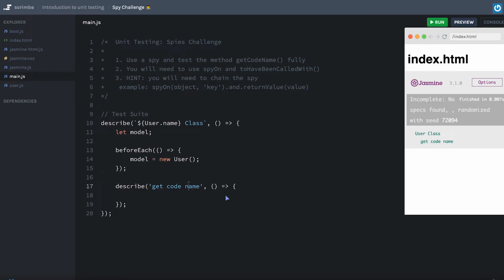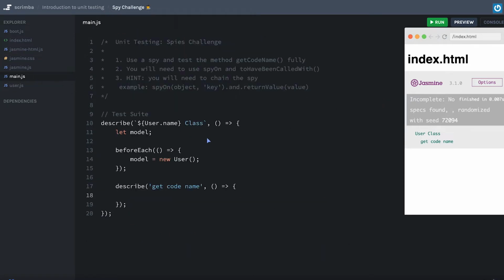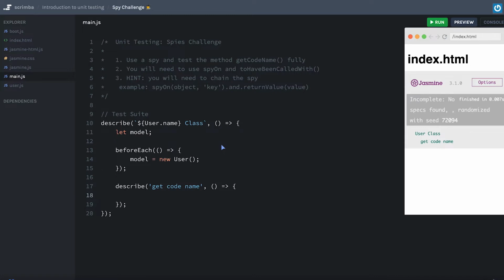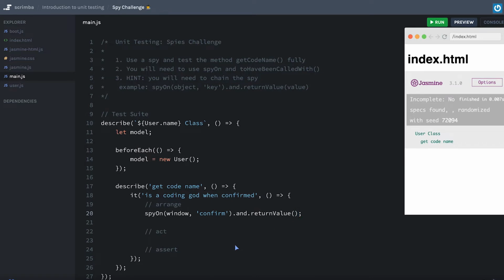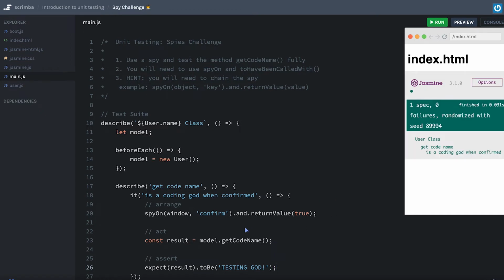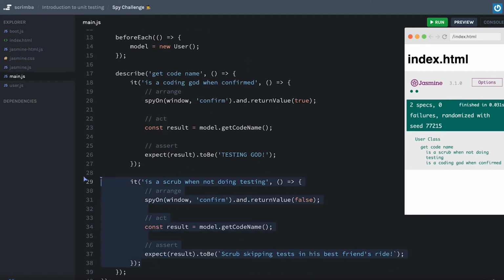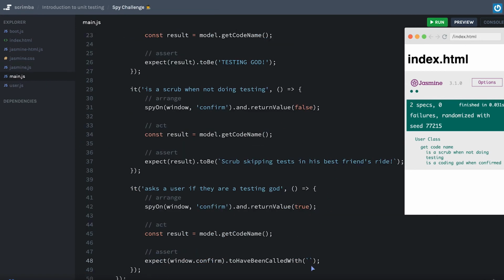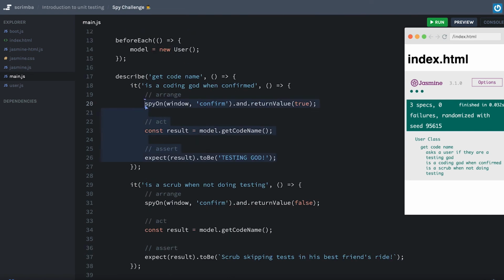Unit testing: Spy Challenge 🕵️ | Unit testing tutorial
In this video, it's time to practice using a spy to solidify your knowledge of unit testing.

Code with confidence and lower your stress levels by learning how to test your code as you write it!

Testing your code allows you to check that your logic works as expected every time, giving you code confidence, lowering stress levels, and allowing you to deliver faster results.

This course covers test grouping, test cases, debugging tests with focus, spies and more in just one hour, and contains plenty of challenges to cement your new knowledge.

The earlier you start incorporating unit tests into your code base, the better - but it’s never too late. That means that this course is suitable for both newbie coders and those already working in the field who want to level up.